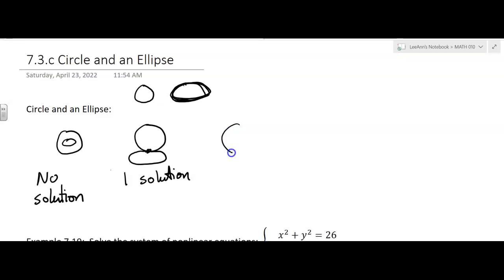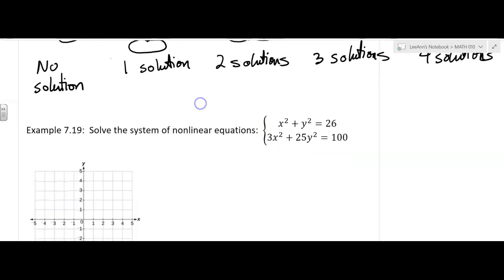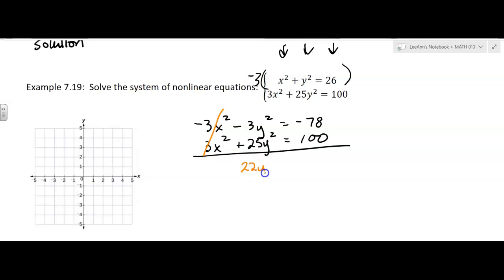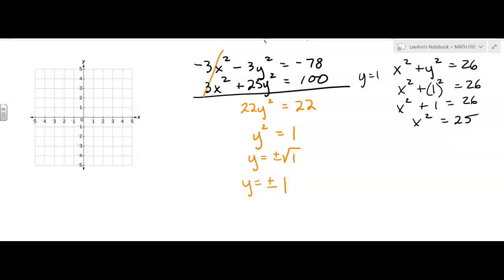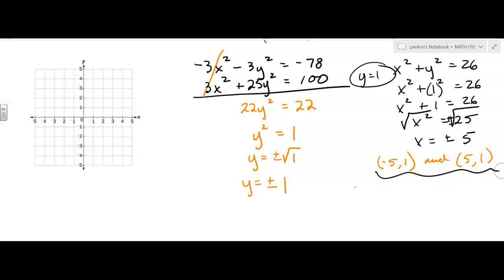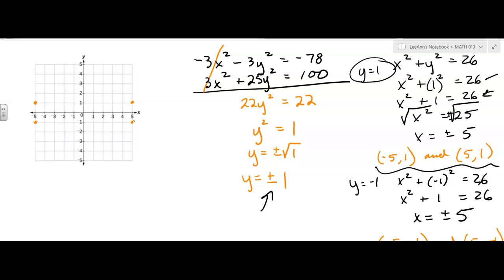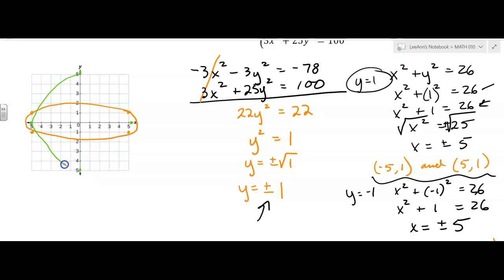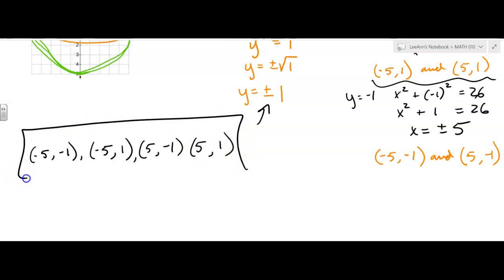7.3.c Circle and an Ellipse